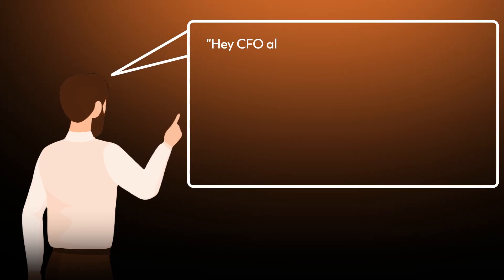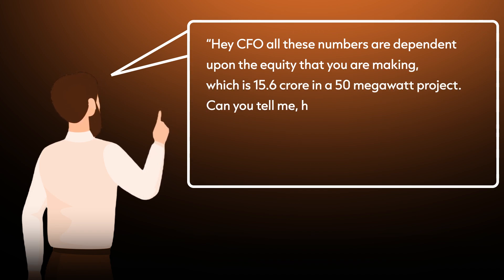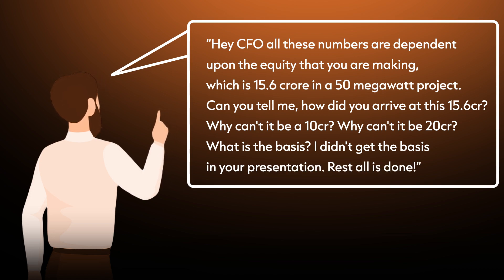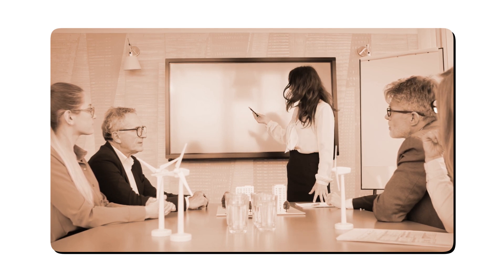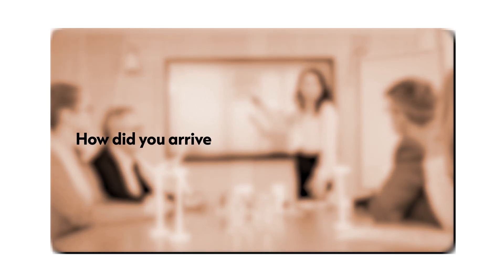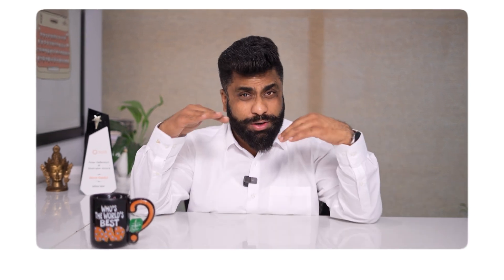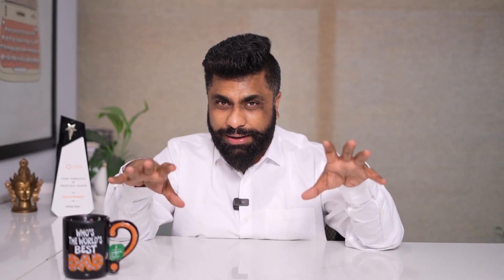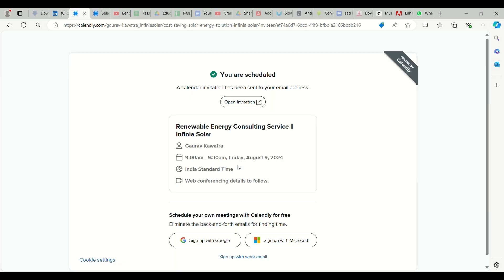I Saved ₹15.6 Crore on Solar Investment and You Can TOO! Avoid Penalties In Solar Contracts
Saved ₹15.6 Crore on Solar Investment— Equity Investment For Open Access Renewable Energy Explained!

50% Savings on Electricity Costs!
Are you a commercial or industrial energy consumer struggling with high electricity bills and unable to achieve 100% renewable energy? Let’s change that. Imagine cutting your energy expenses in half while transitioning to green power solutions!

Are you ready to decode the equity investment for your open access renewable energy project? In this video, I walk you through the exact steps a CFO of a leading steel company used to calculate ₹15.6 crore equity for a 50 MW solar project. Learn how this helped the board approve their 112% IRR plan and meet ESG goals. Plus, I share a special invitation for a FREE one-on-one consultation to help you avoid costly mistakes. Watch now and take the first step toward renewable energy success!

Don’t wait until it’s too late—book your free one-hour consultation today. Let’s decode your renewable energy challenges together!

Whether it’s Open Access, Rooftop Solar, or VPPAs, I specialize in helping businesses like yours save up to 50% on energy costs. Ready to explore your options?

🤔Thinking of Switching to Renewable Energy?
📝 Let Us Help!

If you want to know everything about Renewable Energy Procurement, Open Access Solutions, Rooftop Solar, VPPAs, and RECs, then 🔴 Subscribe and tap the 🛎Bell for notifications so you can be the first to know about the latest trends in renewable energy. 😁

We get calls and emails every day from corporate energy consumers just like you, looking for help in transitioning to renewable energy, and we absolutely love it. 🌞